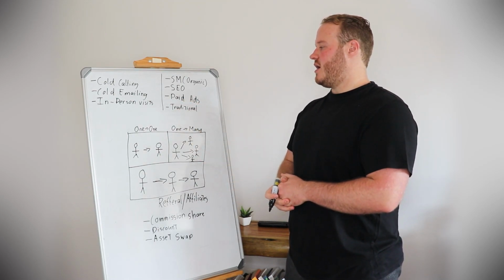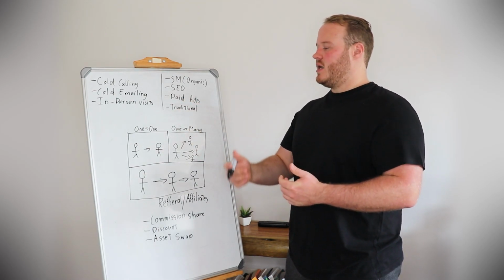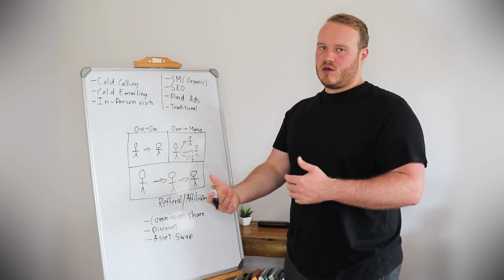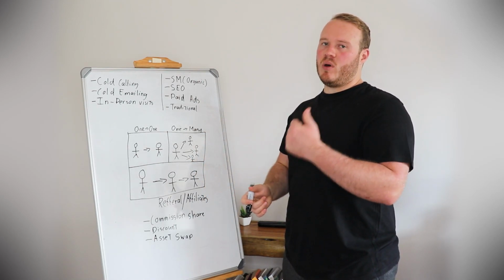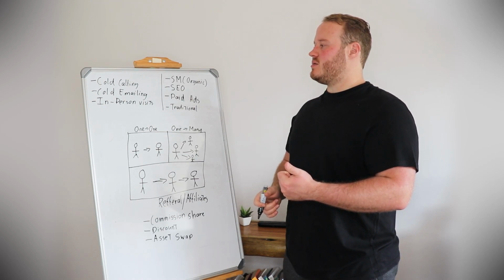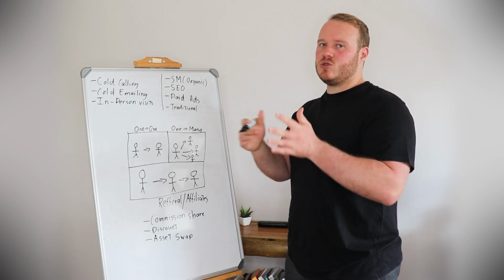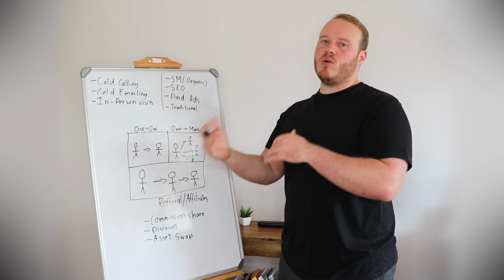How to get clients: Use these outreach methods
Expand Your Reach: Learn Effective Outreach Methods! From targeted campaigns to strategic partnerships, discover the most effective tactics for expanding your reach and driving growth. Don't miss out on this invaluable insight – watch now and start reaching your full potential!